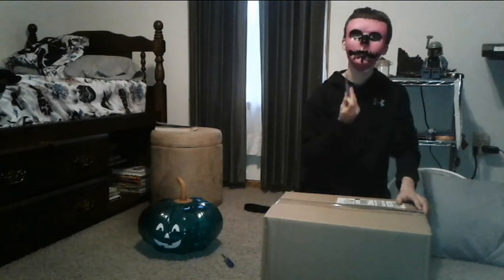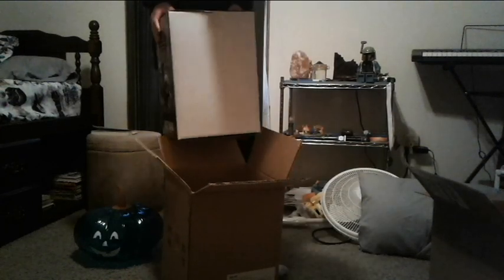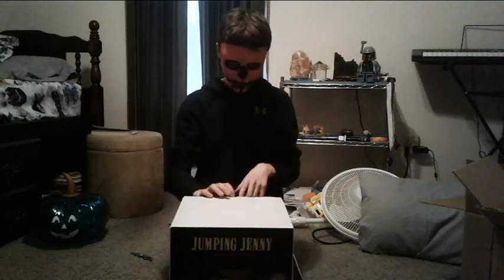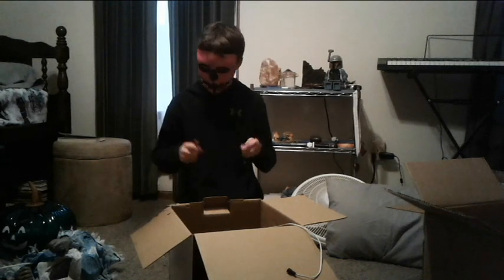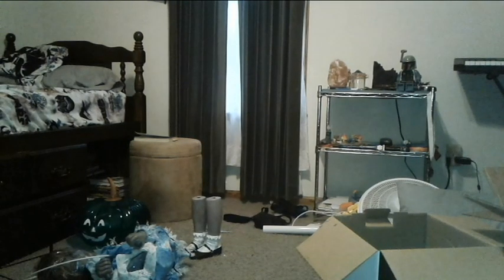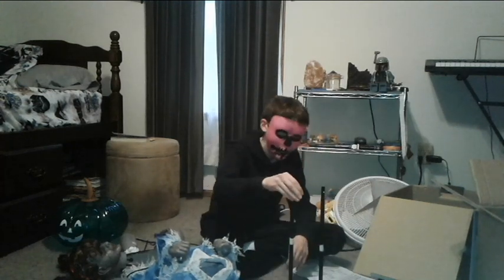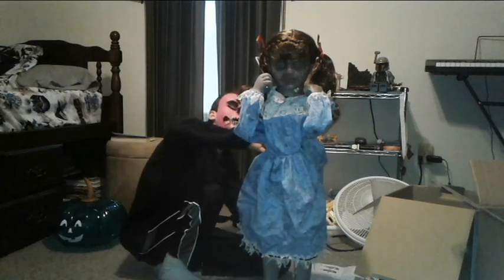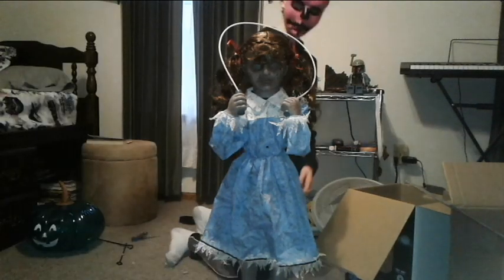Animated Jumping Jenny: unboxing and setup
Video recorded on Friday.